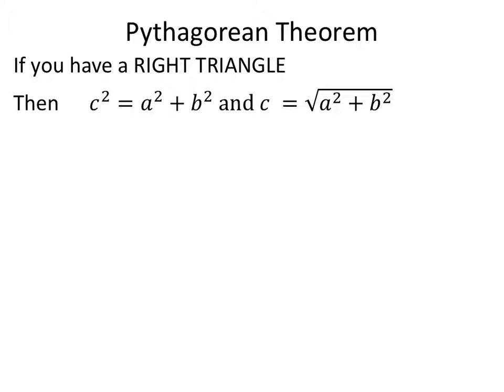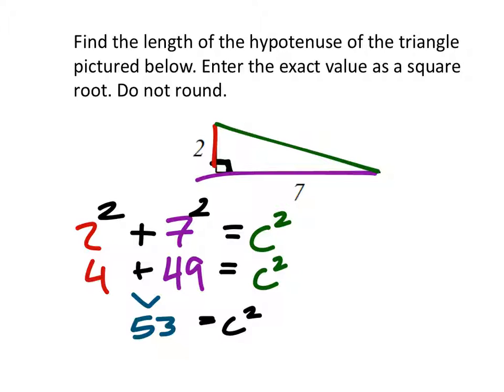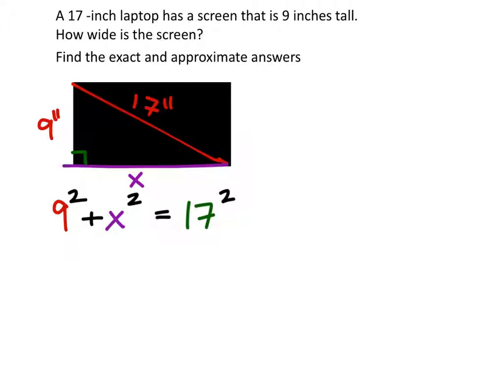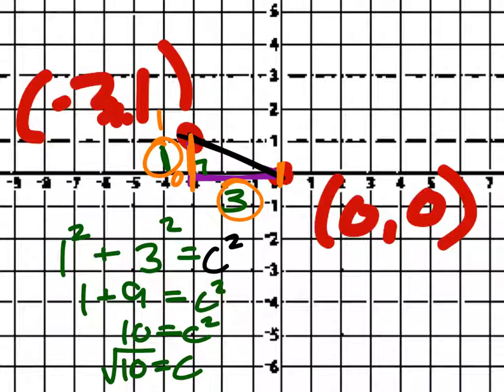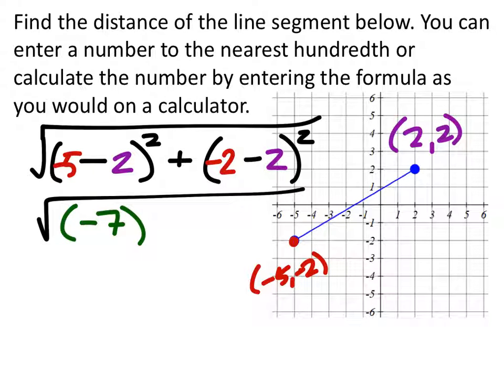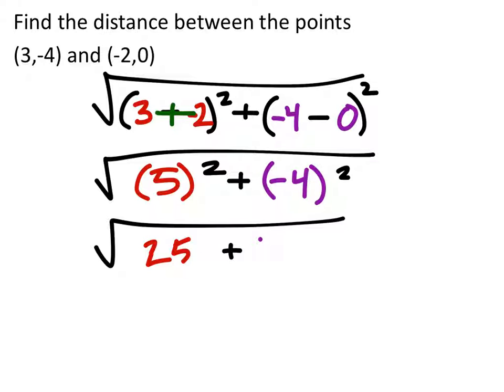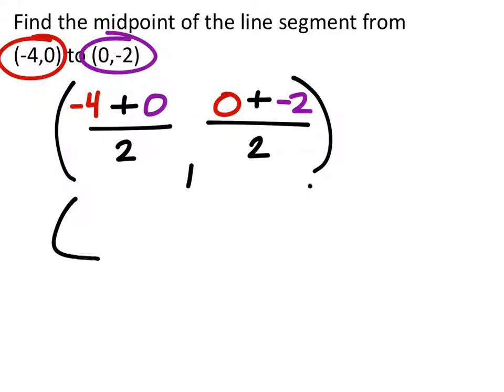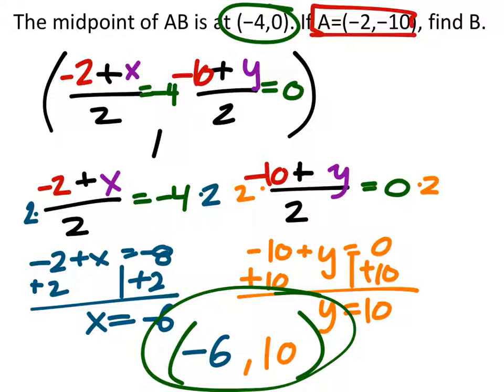Distance and Midpoint (MATH 1010 Lesson 6.8)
This lesson covers applications of radicals including the Pythagorean theorem, distance, and midpoint.